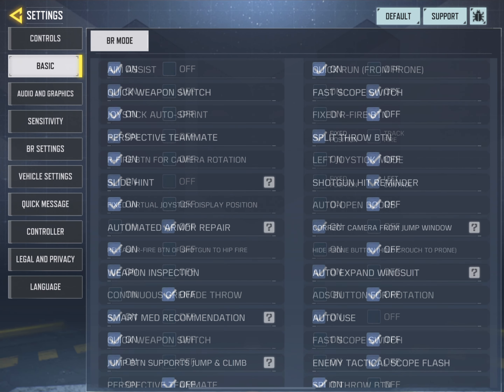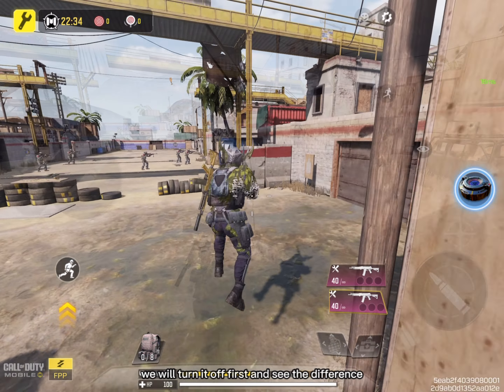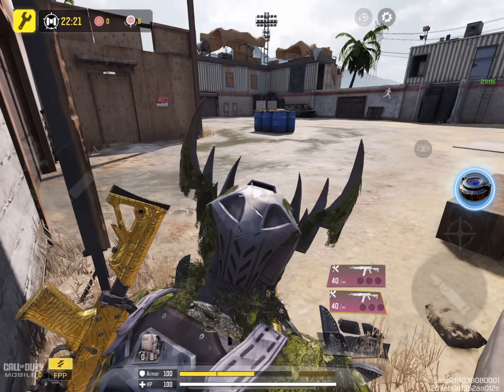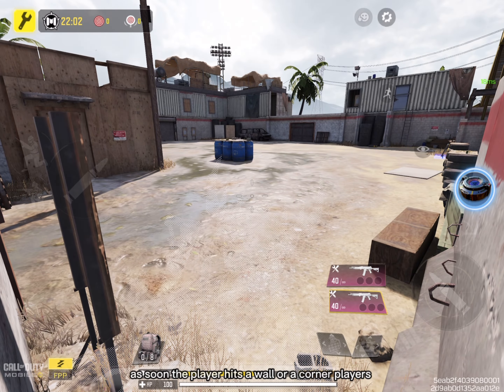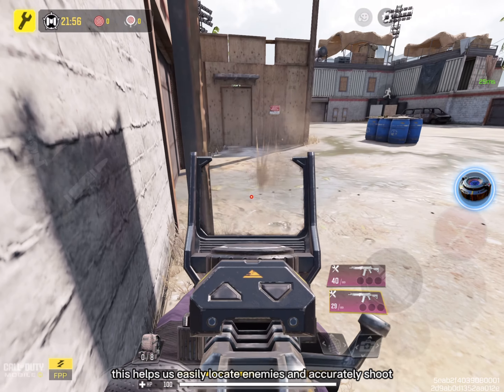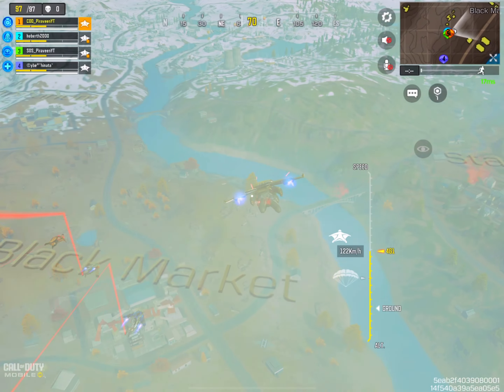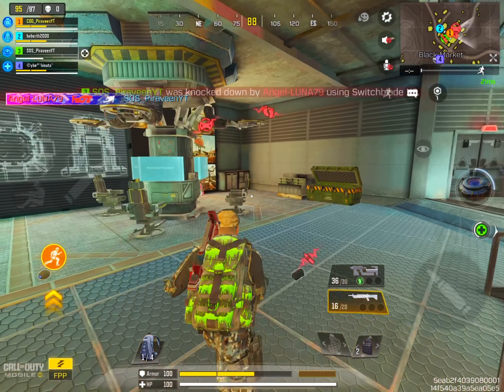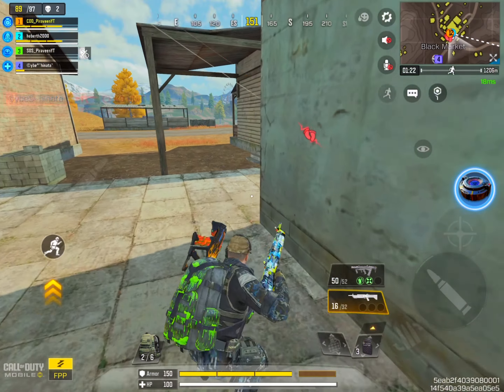Top 3 Best Settings In Call Of Duty Mobile Battle Royale 2024 | Best Battle Royale Settings CODM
￼ In This Video I Will Show You Top 3 Best Settings and Tips and Tricks to Do Fast Movement and Reactions In Call Of Duty Battle Royale, and Also If You Are Beginner in Cod Mobile Then i will Show You Best Tips and Settings to Do Backslide Movement and Bunny Hop In Simple Way.